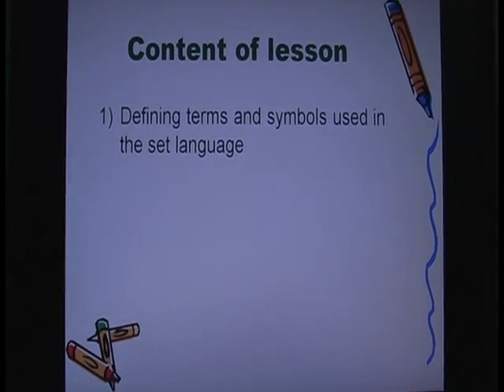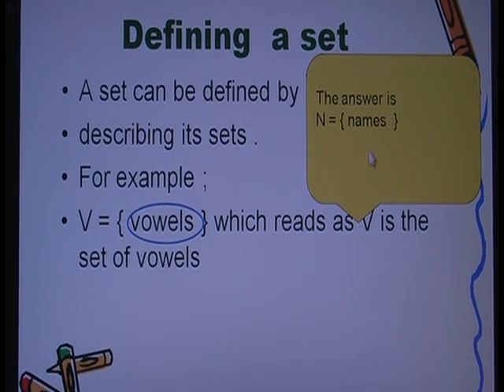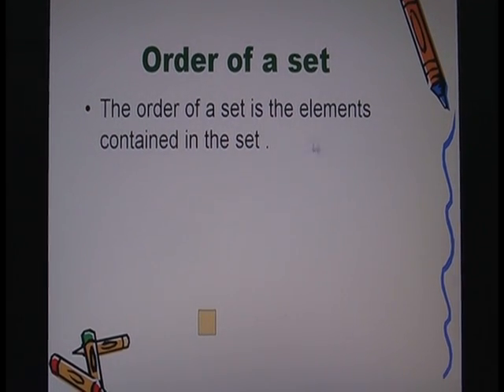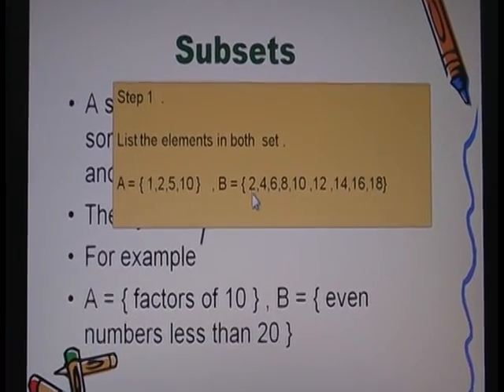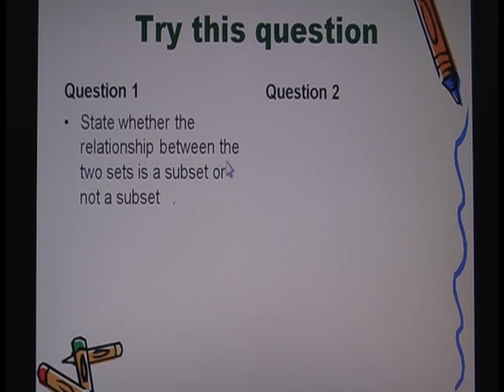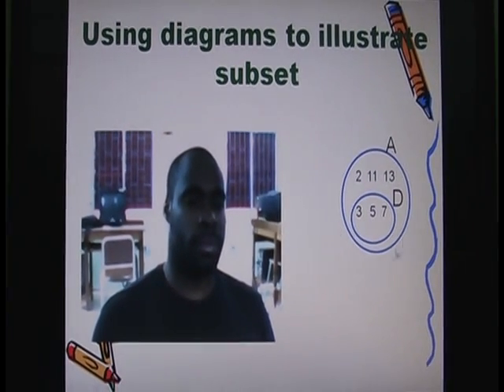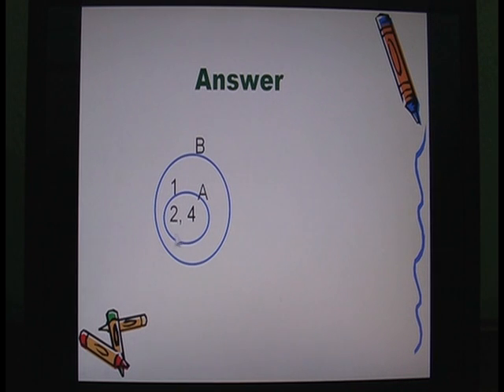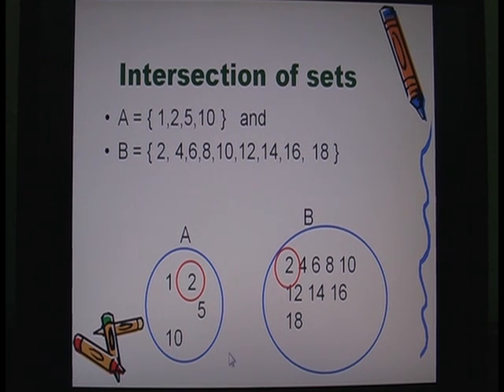SET 1 CHAP1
This video is based on concepts of sets